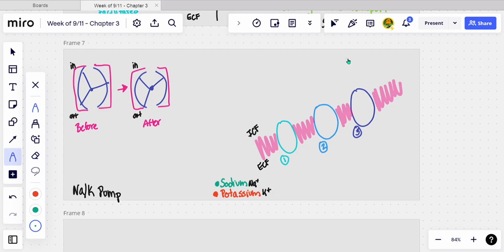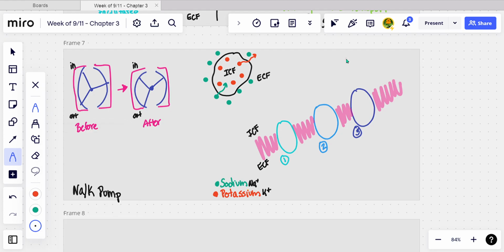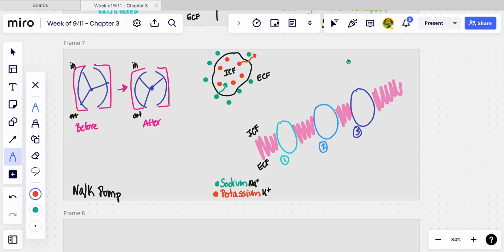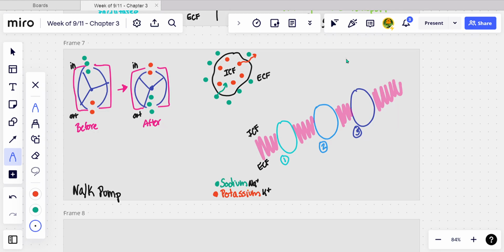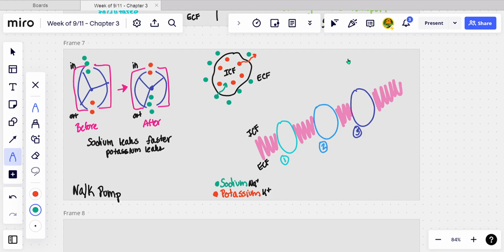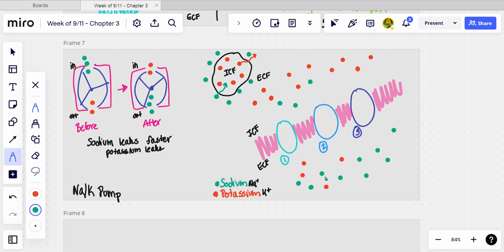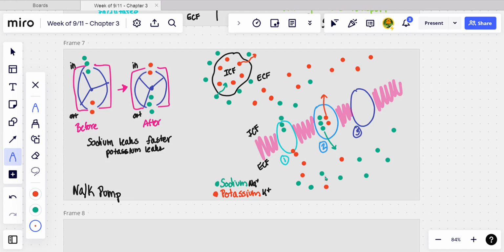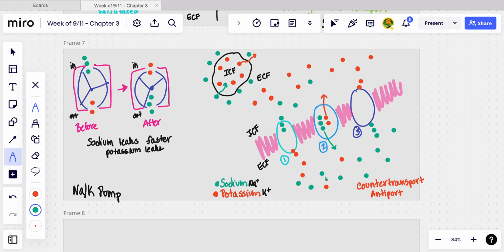The Sodium Potassium (Na/K) Pump